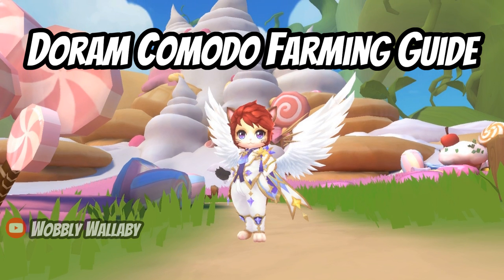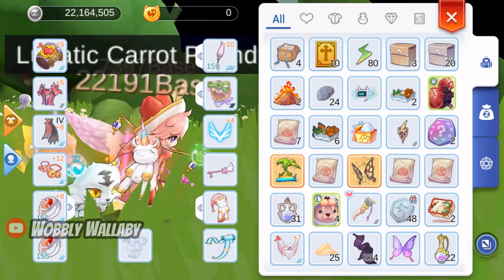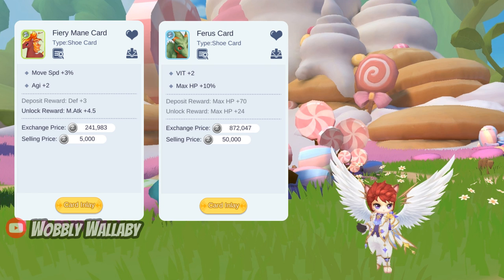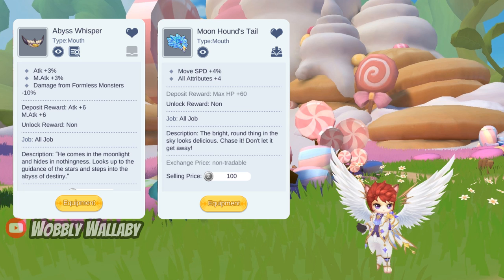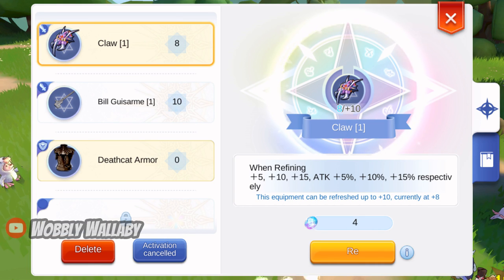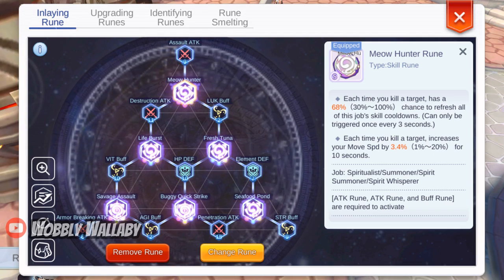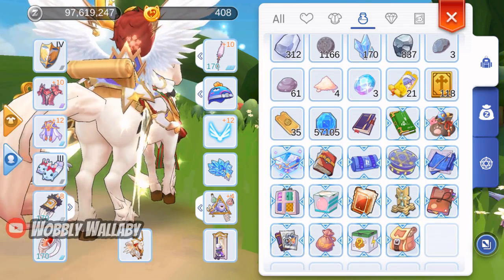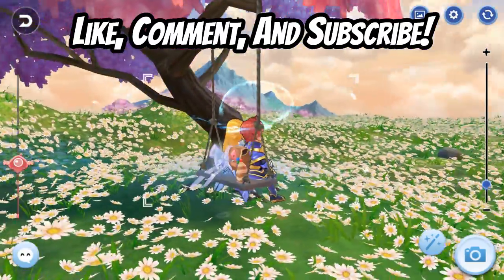Doram Comodo Farming Guide | Earn 13.39M Zeny Daily | Ragnarok Mobile 2.0 Episode 9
Want to learn how to farm more efficiently with Doram? In this in-depth Doram farming guide, I will go through gear, builds, tips, and an example run to show how you can earn more than 13.39M zeny daily (9.85M raw zeny) in Comodo. For gear, I cover free-to-play alternatives, ancient equipment, and ways to optimize your farming efficiency.

Timestamps:
00:00 Intro
01:08 Why farm Comodo?
01:38 Comodo targets
02:37 Gear and cards
09:08 What I use
10:21 Ancient relic
10:38 Oracle mirror
10:45 Guild buffs and Aesir
11:20 My character stats
13:08 Advanced Runes
13:46 Foods
14:14 Skills
14:43 Comodo farming spots
15:34 Farming run example